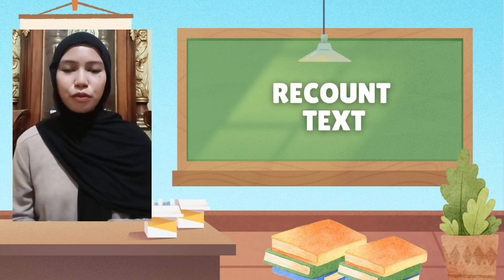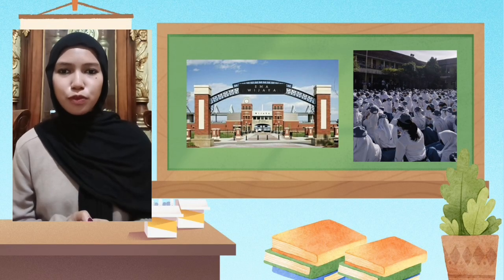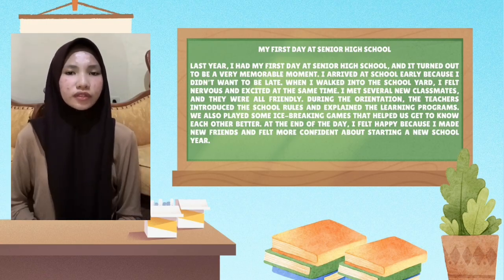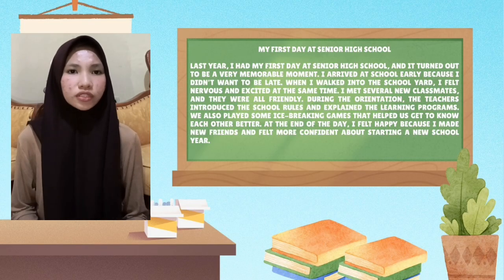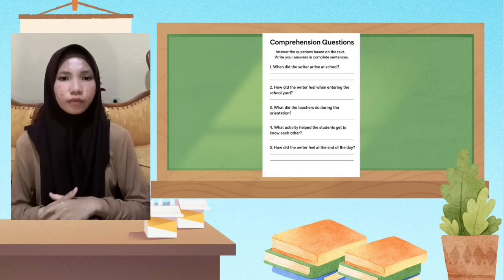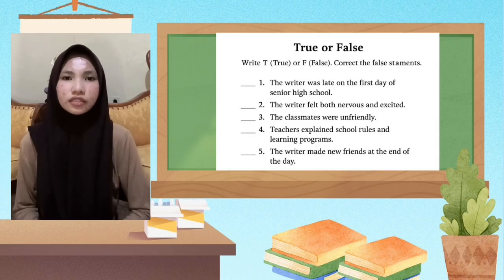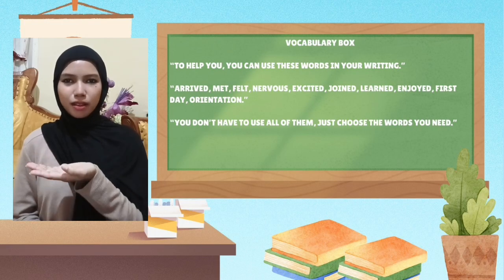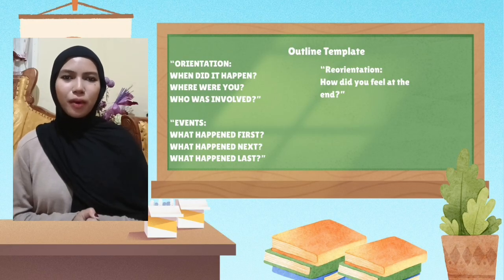Final Exam Material Development (Teaching Simulation)